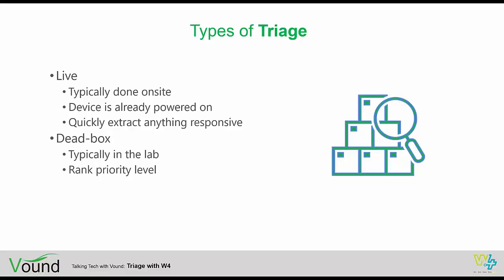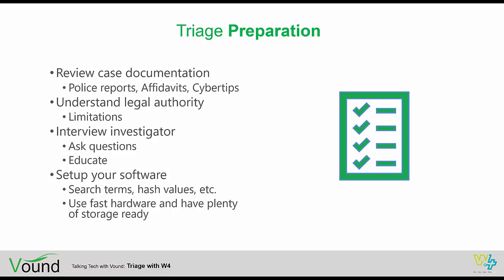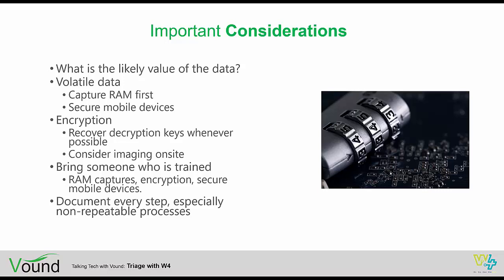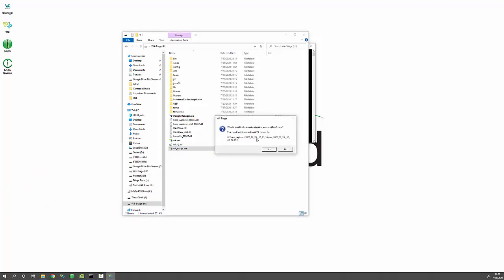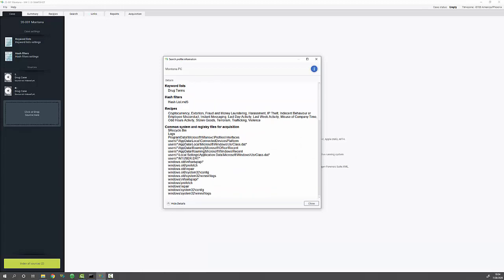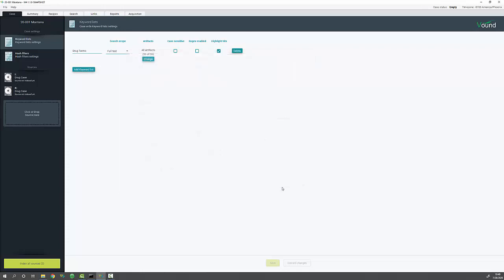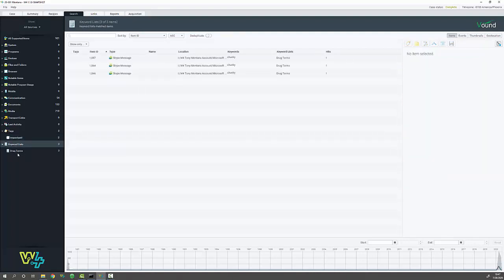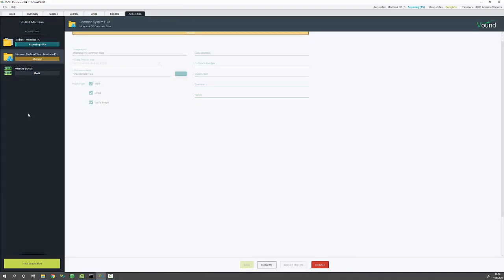Talking Tech: Triage with W4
Some cases come with a lot of digital evidence to examine and limited time and resources to examine them. When this happens, you may need to conduct a triage of the evidence items to make sure you prioritize those with the most valuable evidence to your case. This webinar will teach you how to use the newest triage feature in W4 to assist you with making the best use of your time during these high pressure situations.